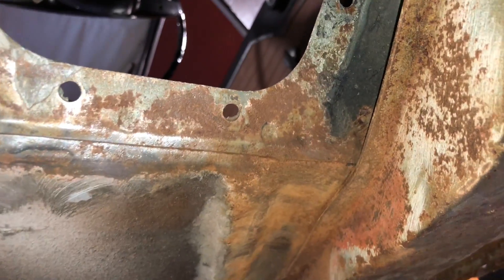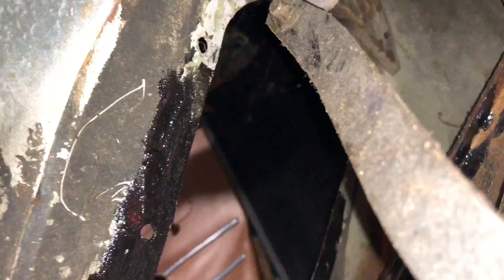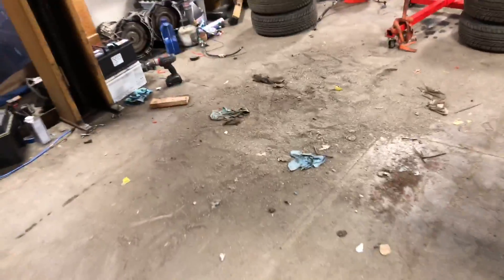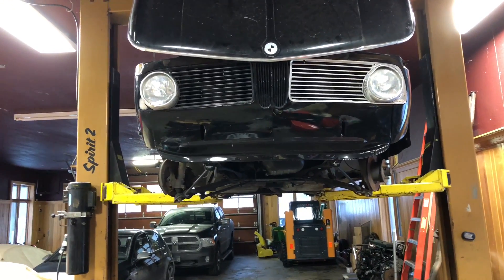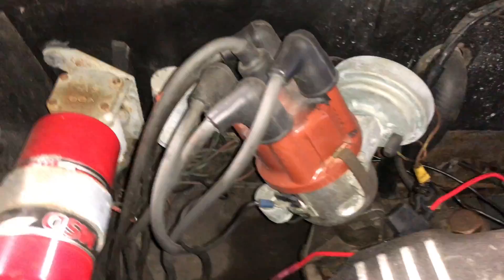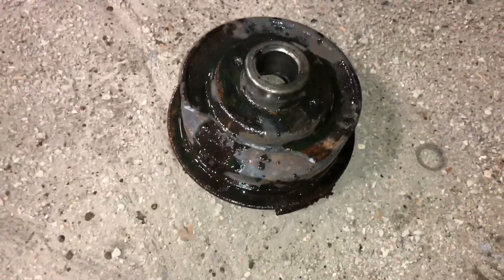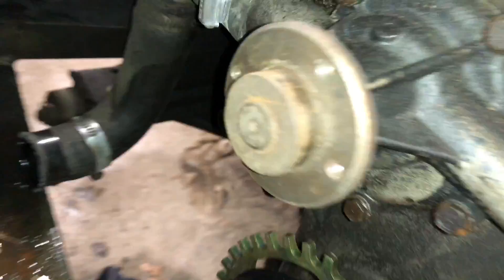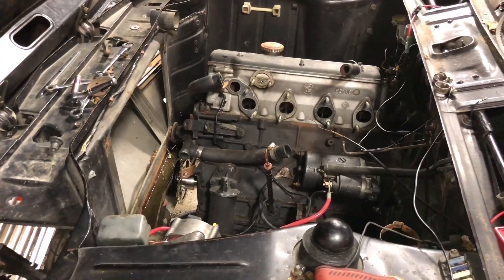Project 02 - Engine work begins! 6-volt electrical system surprise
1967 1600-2 going megasquirt EFI

6 bolt main electrical system and a hodge podge of 'converted' 12-volt components.

stripping engine accessories.

BMW E10 2002 roundie M10